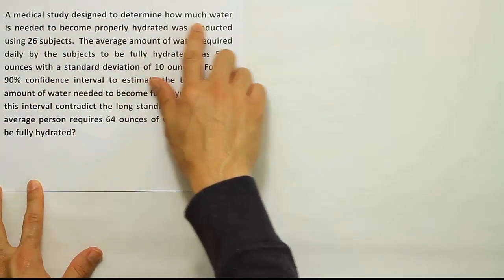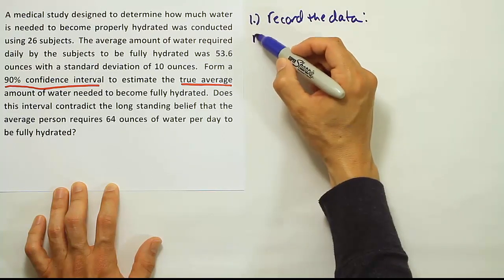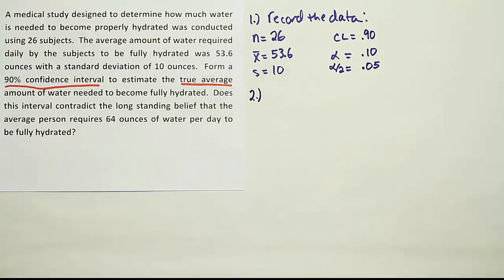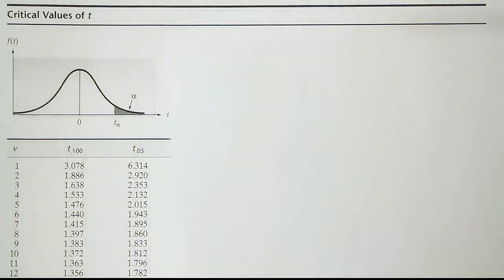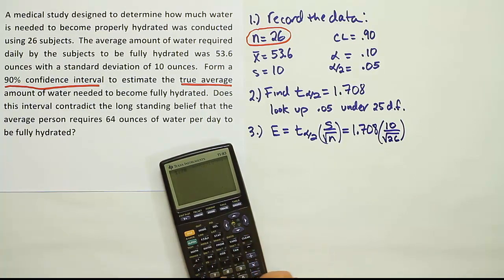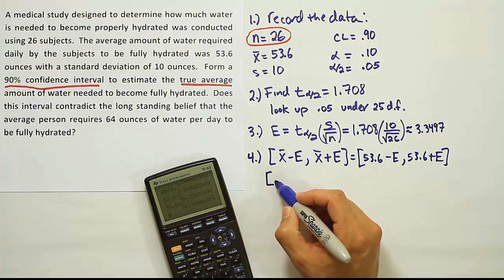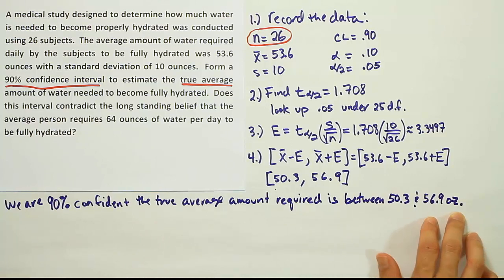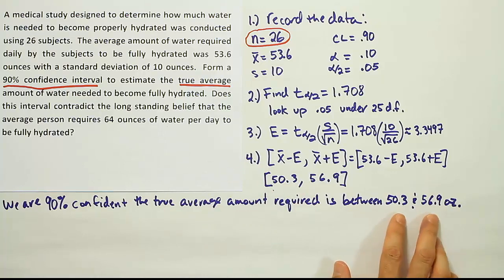How to construct a small sample confidence t interval for the mean, example 2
In this video, we solve an example problem that asks for a confidence interval to estimate the true mean constructed from a small sample of data.